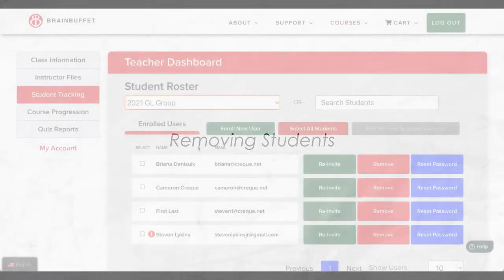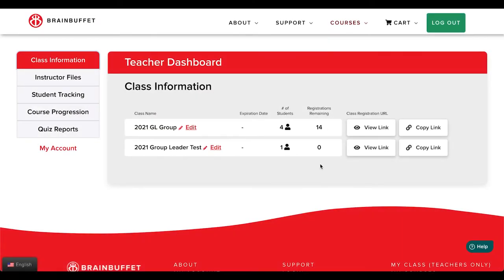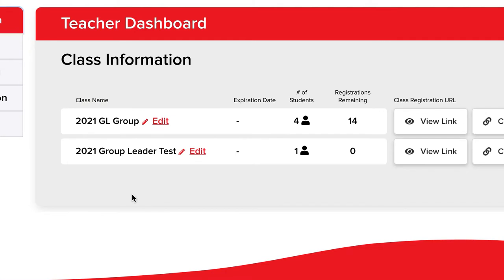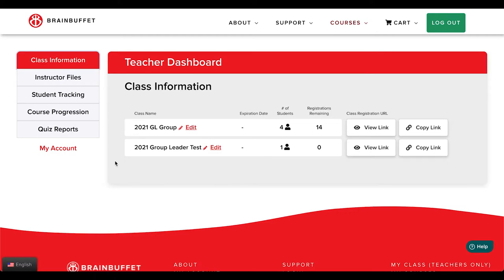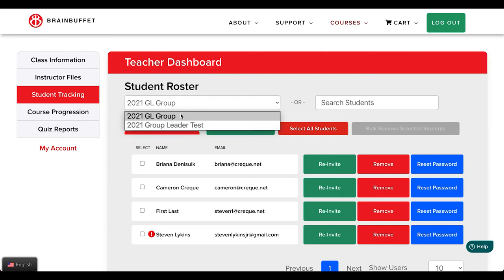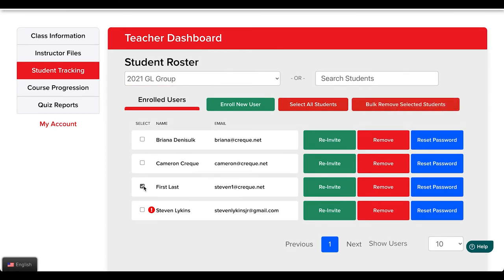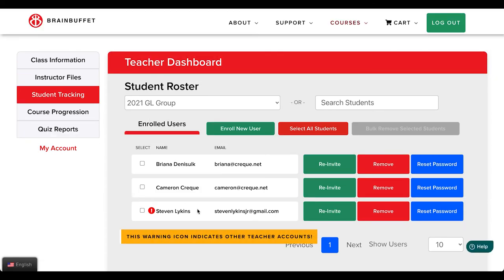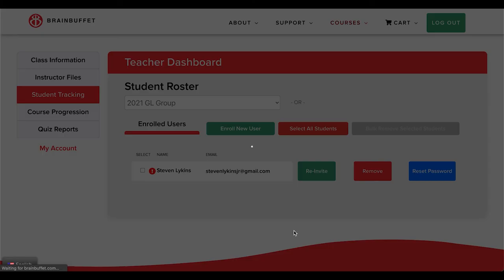03 Removing Students